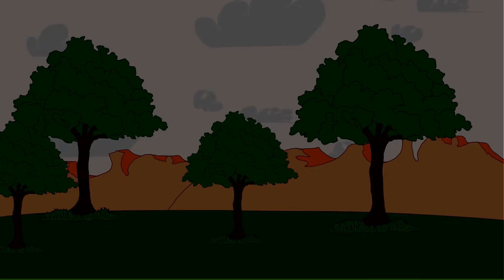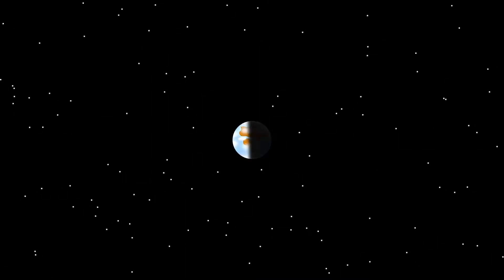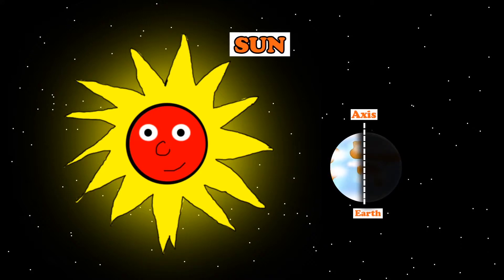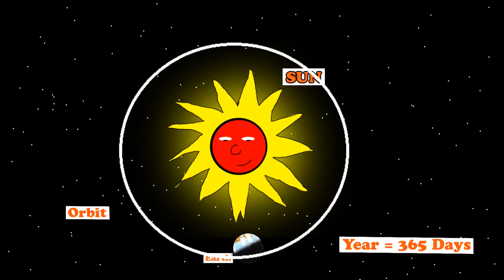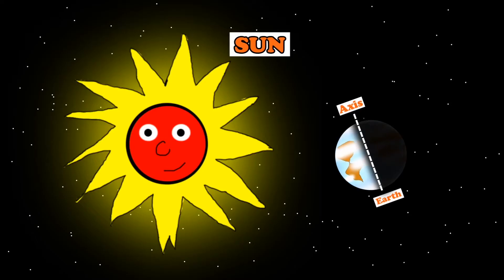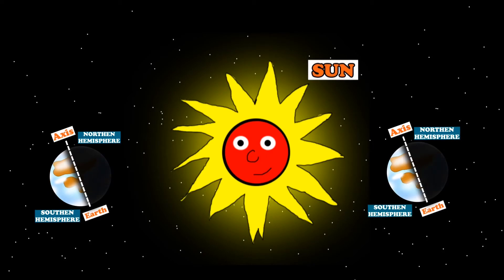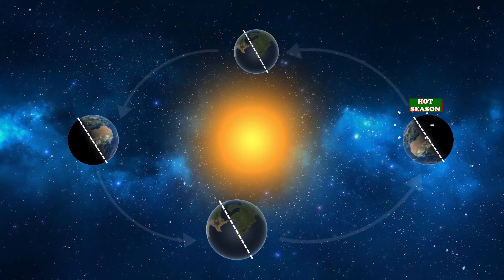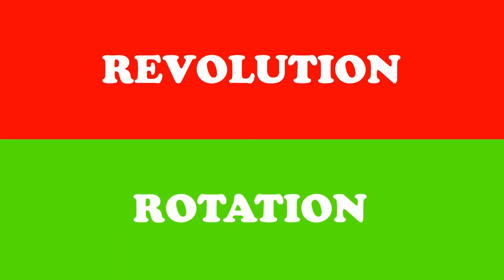How it Works - Day and Night _Episode 1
A 3 min Animated cartoon by Robby, explaining how night and day is made very simple and educative...